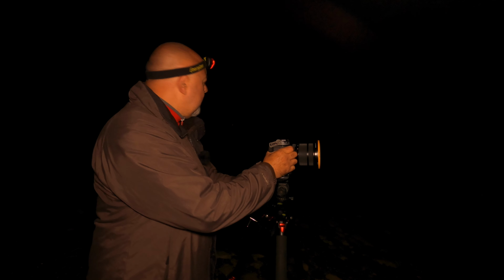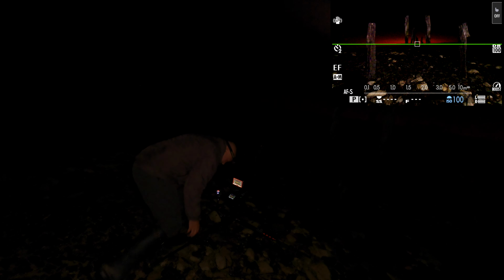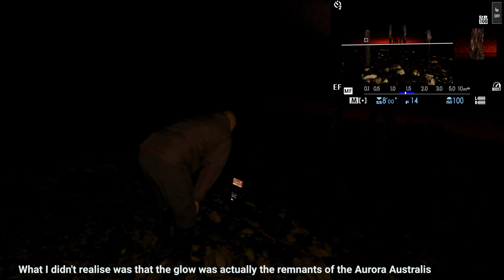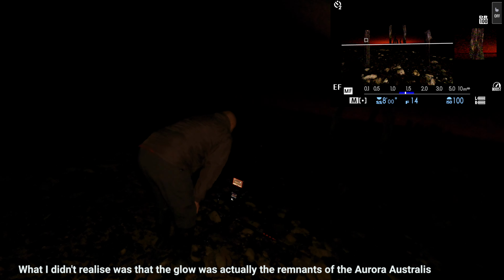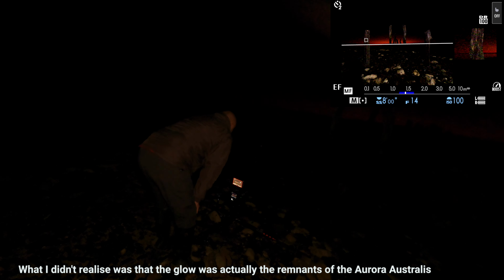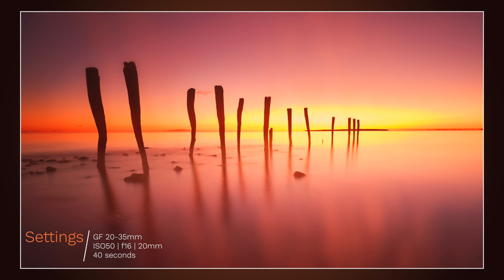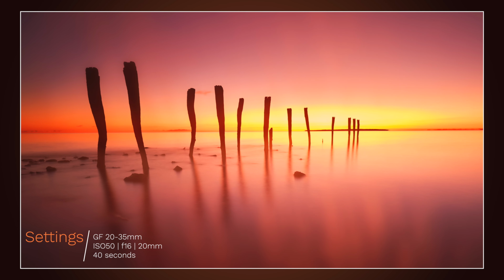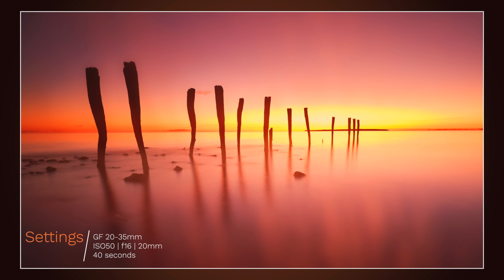Large format LANDSCAPE photography | Photographing in very UNUSUAL conditions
My love of landscape photography sees me heading out even though I feel very under the weather. But the real weather had a treat in store. I didn't realise I was photographing the tail end of a Southern Light phenomenon known as the Aurora Australis. It was a very pleasant surprise when I began editing my images.